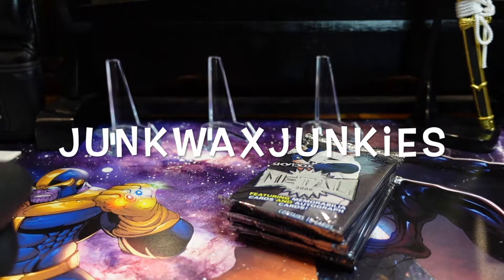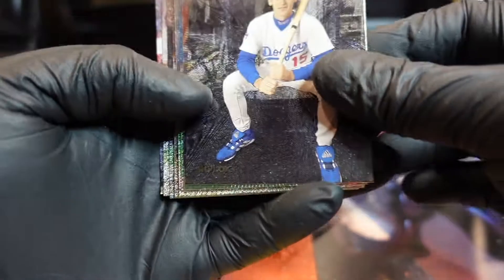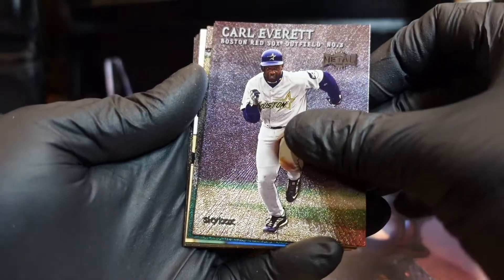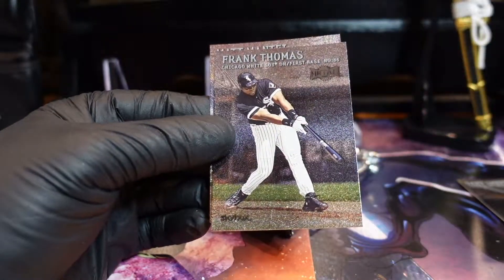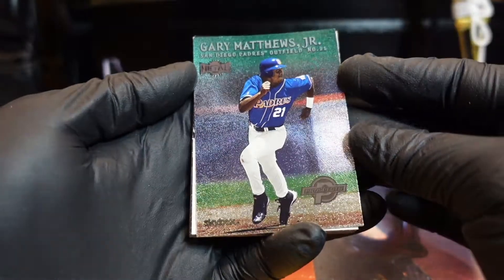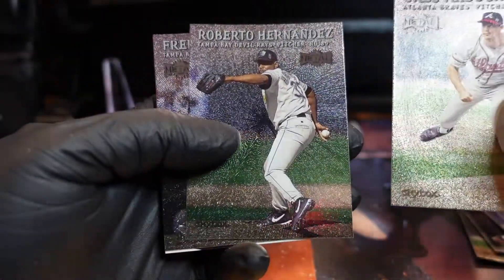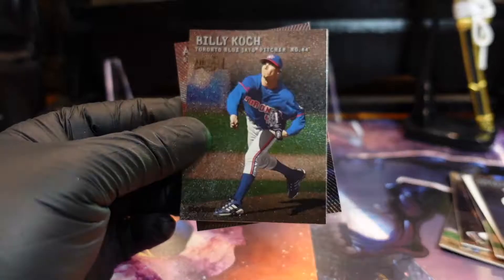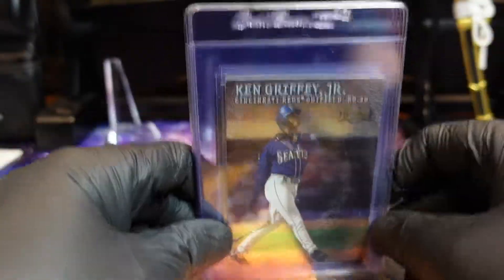2000 Skybox Metal Baseball pack break we are on the hunt for key rookies Derek Jeter Ken Griffey Jr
Junkwaxjunkies do a pack break of 2000 Skybox Metal Baseball. We are on the hunt for some key rookies along with Derek Jeter, Ken Griffey Jr and other Hall of Fame players.